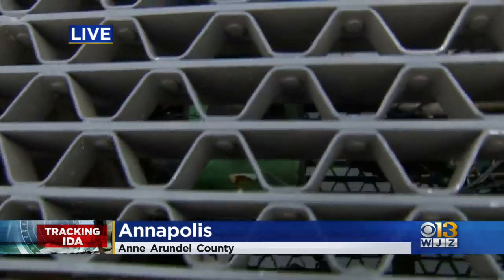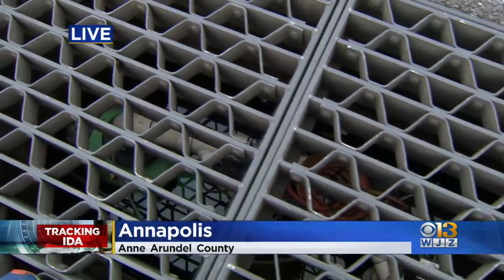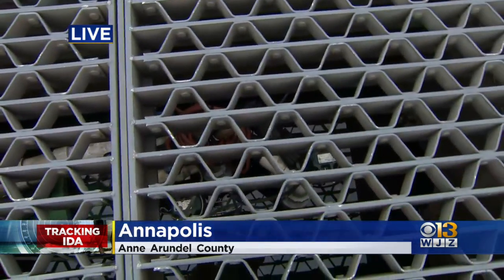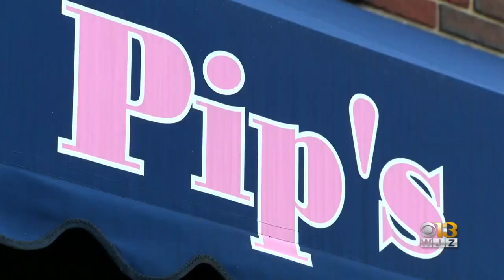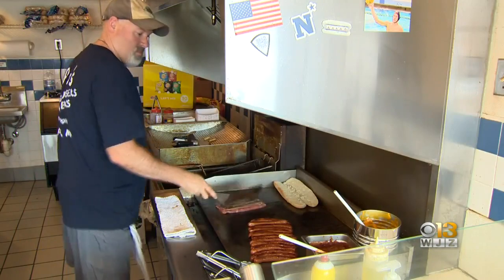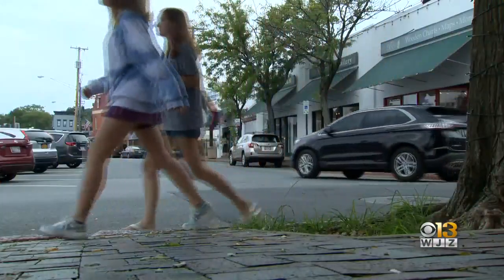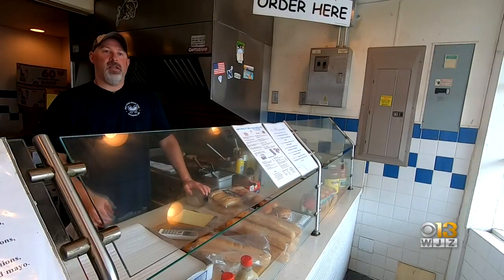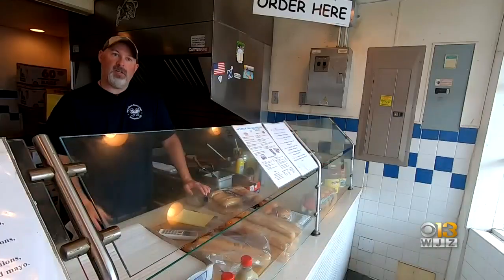Maryland Businesses Begin Flooding Preparation As Ida Remnants Travel Through Region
As Ida moves North, Maryland is bracing for rain, wind and potential flooding in low-lying areas.